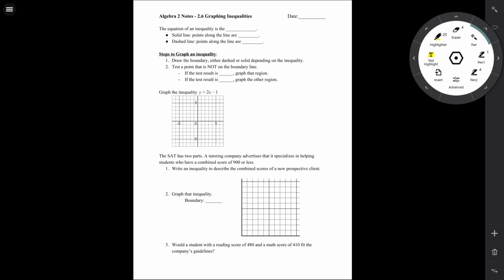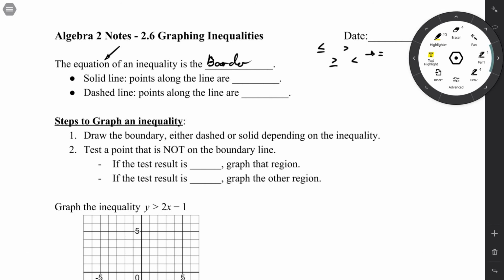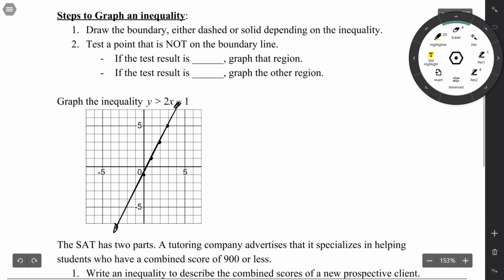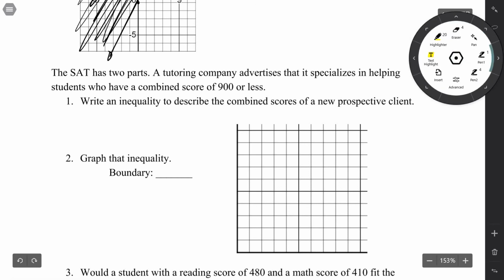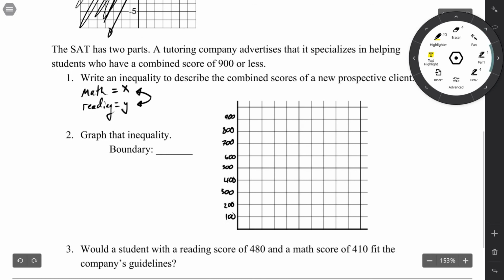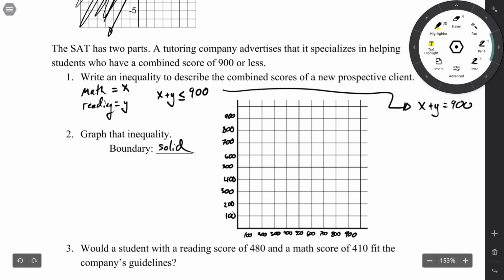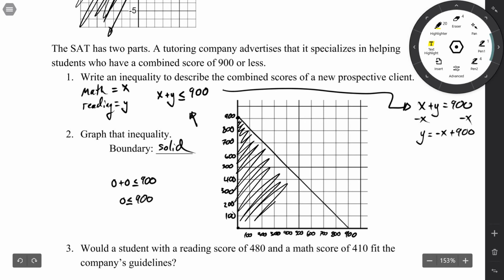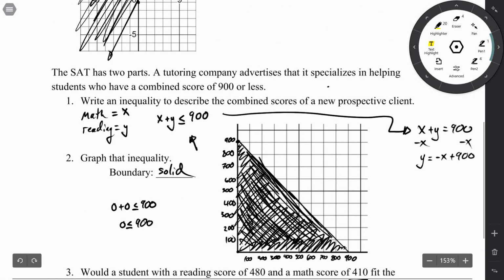Algebra 2 Notes 2.5